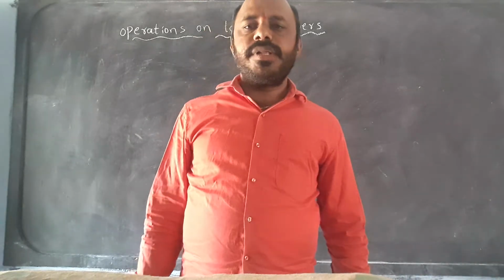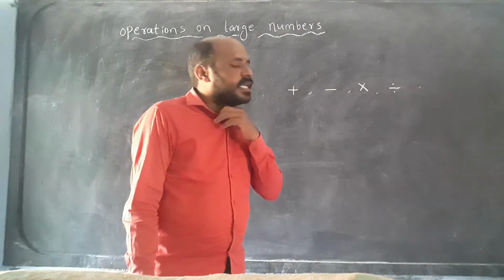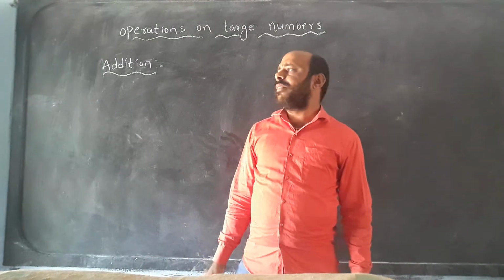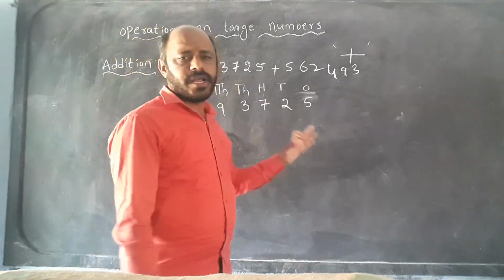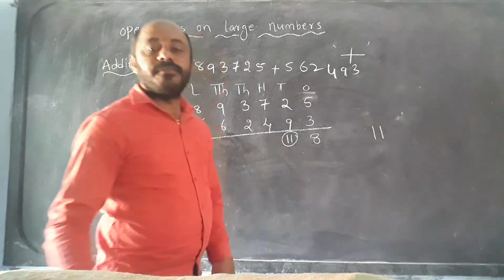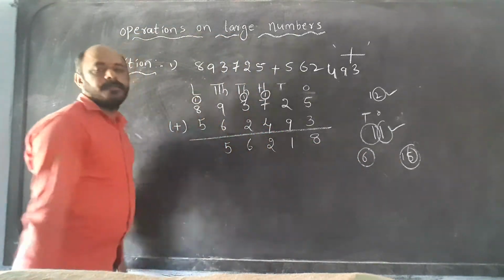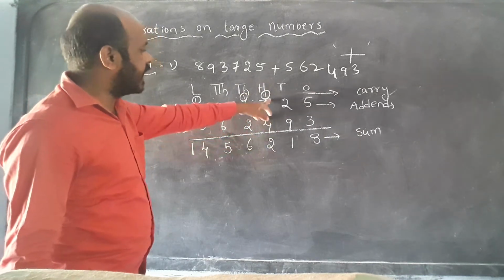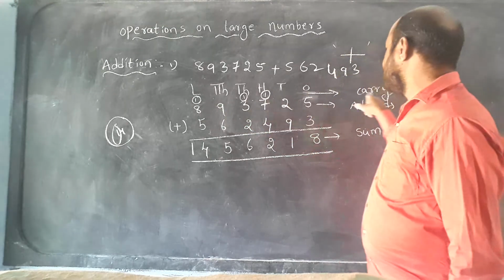Class4 Maths|| BY KK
Day 1 chapter 2 ( Addition )